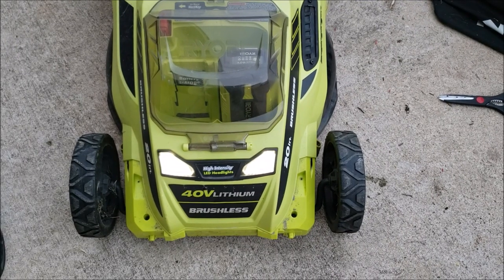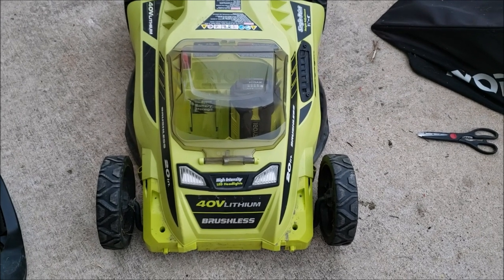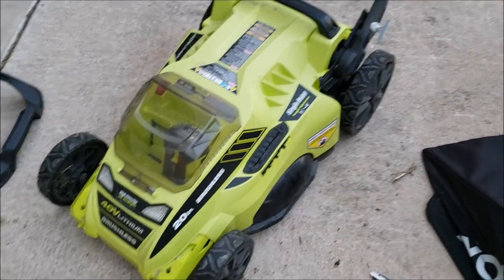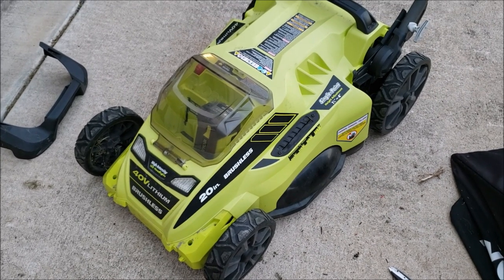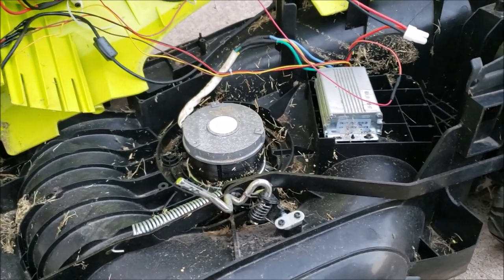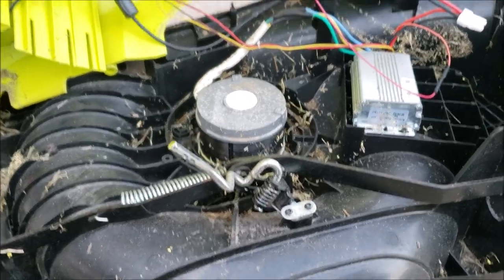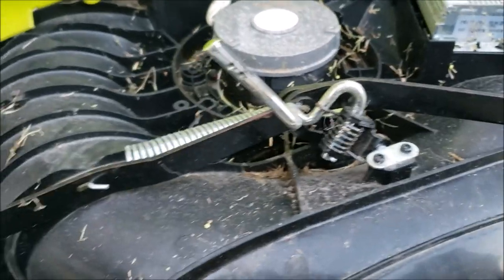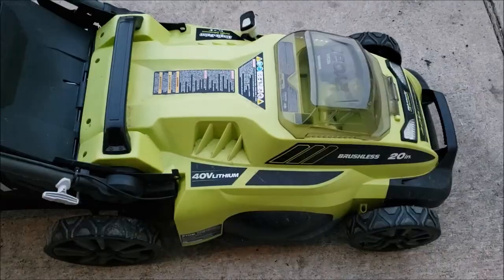My Ryobi 40v Mower Stopped Working | Mice Love This Mower In Storage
Do you have a Ryobi 40 volt electric mower?  Did it just stop working on you all of a sudden or after the winter break? Cheap replacement batteries on Amazon

I pulled the mower apart and found what's causing the issue.

More about the mower:

20 in. 40-Volt Brushless Lithium-Ion Cordless Battery Walk Behind Push Lawn Mower 6.0 Ah Battery/Charger Included
RYOBI continues to lead the industry in cordless mower innovation with their third generation 40-Volt 20 in. Brushless Push Mower. Combining 40-Volt Lithium-Ion Battery power with Brushless Technology this mower delivers gas-like power, without the hassle of gas, oil or maintenance. The high capacity 6 Ah battery provides extended run-time and instant power at the push of a button. Choose between bagging or mulching your grass, to get your desired results or purchase the side discharge accessory separately online for 3-in-1 mulching, bagging and side discharge capability (model, AC40VSD01). Select your ideal grass height with the 7-position single point height adjustment. If you prefer mowing in the cooler evening hours, high-intensity LED headlights provide the perfect solution. When the job is done simply remove the Easy-Lift single motion lock and release bagger to empty your grass and lock it back in place. With collapsible telescoping handles, this mower easily folds down when the job is done and can be stored vertically making it ideal for compact spaces.

Powerful brushless motor delivers gas-like power
Load sensing technology maximizes power and efficiency
6.0 Ah high-capacity battery for extended run time
Push button for hassle free starting
Easy-lift lock-and-release bagger for single motion bag removal
Collapsible telescoping handles for compact storage
7-position, single-point height adjustment from 1.5 in. to 4 in.
3-in-1 mulching, bagging and side discharge capability (side discharge accessory sold separately model, AC040VSD01)
High-intensity LED headlights
On-board battery storage compartment for easy battery exchange
5-year limited warranty (tool), 3-year limited warranty (battery), 90-day no risk satisfaction guarantee
Up to half acre per charge

RYOBI 40V Lithium tools deliver superior run time and performance that provide freedom from gas-powered lawn and garden equipment. There are now over 40 innovative products in the 40V Lithium family that can be powered by any RYOBI 40V Lithium-ion battery. Each tool is uniquely engineered to deliver GAS-LIKE POWER™ with fade-free, long-lasting performance. The RYOBI 40V System is the most convenient way to transition from gas to cordless for all of your lawn and garden needs.

RY401110-Y , OP4060A , RY401100-Y , RY401120-Y , RY401130

Dimensions
Assembled Depth (in.)
62.5 in
Assembled Height (in.)
39 in
Assembled Width (in.)
21.5 in
Blade Length (in.)
19.75
Cutting Width
20 inches
Front Wheel Size (in.)
8
Mower Deck Width
20
Rear Wheel Size (in.)
10
Details
Amperage (amps)
0
Assembly Required
Yes
Battery Amp Hours
6 Ah
Battery Run Time (min.)
48
Battery Type
Lithium Ion
Battery/Charger
(1) 6 Ah Battery & Charger Included
Charge Time (hours)
4
Charger Included
Charger Included
Cutting Height Options
7-position
Cutting Options
Bag,Mulch
Deck Material
Polymer Composite
Deck Type
Fabricated
Engine Make
OEM Branded
Engine Torque (ft.-lb.)
0
Features
Adjustable Cutting Height,Adjustable Handlebar,Bagger,Brushless Motor,Collapsible,Foldable handle,Headlights,Mulching Lawn Mower,No Oil Change Required,Single-lever height adjustment
Included
Bagger,Battery(s),Charger,Wheels
Lawn Mower Type
Push Mower
Maximum Cutting Height (in.)
4
Minimum Cutting Height (in.)
1.5
Mower Size Type
Standard
Number of Batteries Included
1
Number of Batteries Required
1
Number of Blades
1
Number of Handlebar Positions
2
Power Type
Battery
Product Weight (lb.)
56 lb
Rear Wheel Height
High Wheel
Recommended Terrain
Flat,Sloped
Refurbished
No
Returnable
180-Day
Size of Yard
1/4 - 1/2 Acre
Start Type
Push Button Start
Voltage (v)
40v
Walk Behind Mower Type
Manual Push
Warranty / Certifications
Certifications and Listings
cTUVus
Manufacturer Warranty
5-Year Limited Tool Warranty, 3-Year Limited Battery Warranty